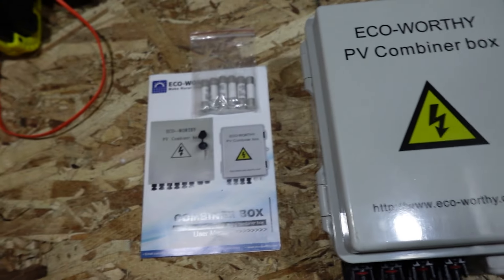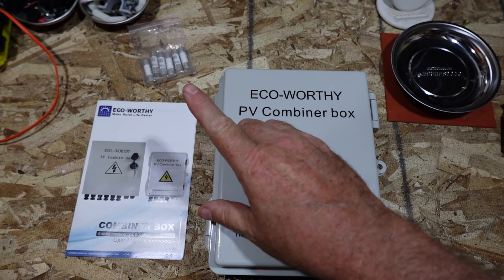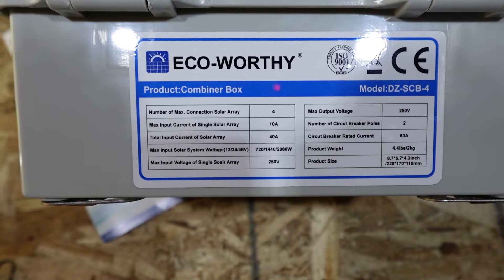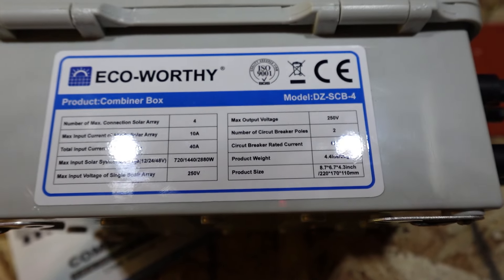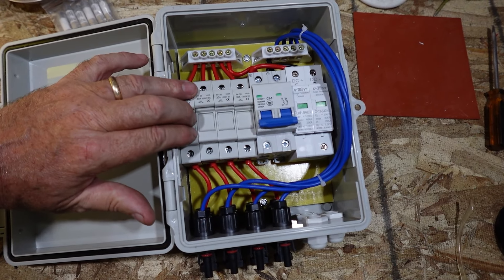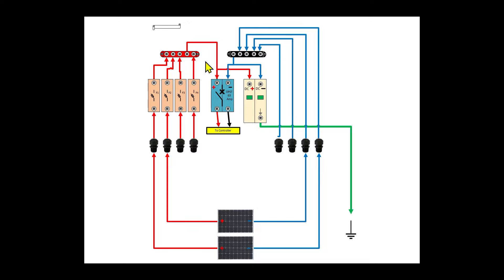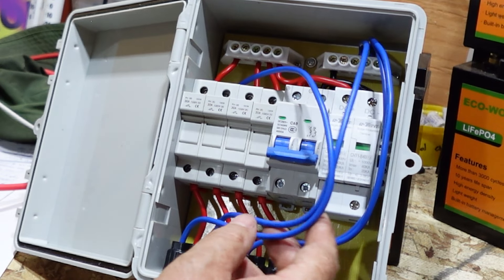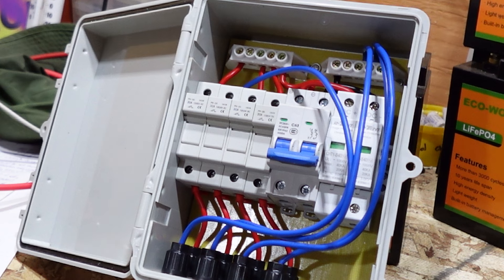Eco Worthy Combiner Box Series Connection Tutorial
The Eco Worthy Combiner Box is typically a plug and play combiner box that allows you to concent different strings of panes together in parallel before connecting to your solar controller. In this video I will demonstrate how to utilize it for connecting two string in series.

Amazon Links for products I used in this video:

Gary Spillane or individuals in this video assumes no liability for property damage or injury incurred as a result of any information contained in this video. Safe practices are recommended when working with solar panels, batteries, power tools, any electrical equipment, and electricity in general. Solar panel and battery systems should not be installed or serviced by anyone that is not an experienced licensed electrician. Because of factors beyond the control of Gary Spillane, no information contained in this video shall express or imply a warranty or guarantee of any particular result. Any injury, damage, or loss that may result from improper tools, equipment, or information contained in this video is the sole responsibility of the user.